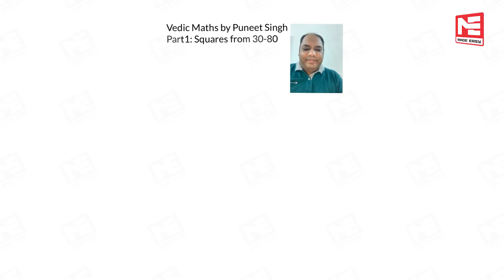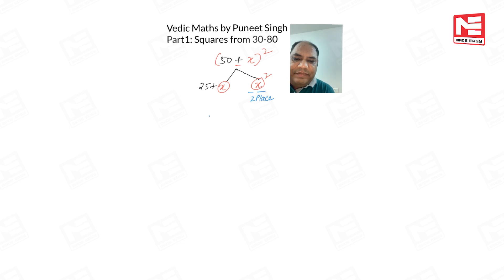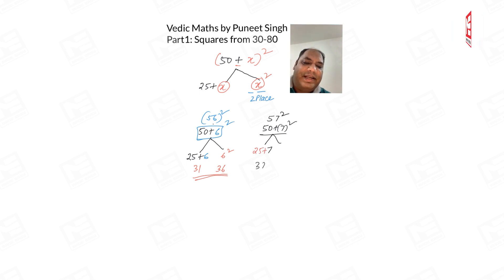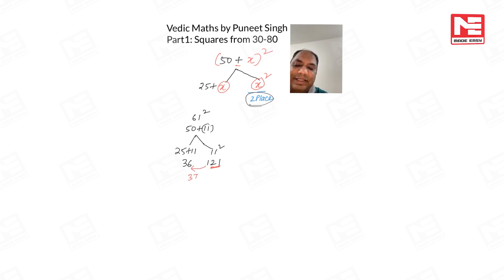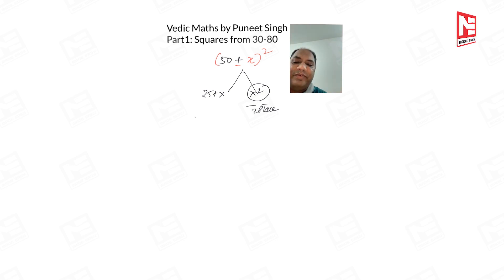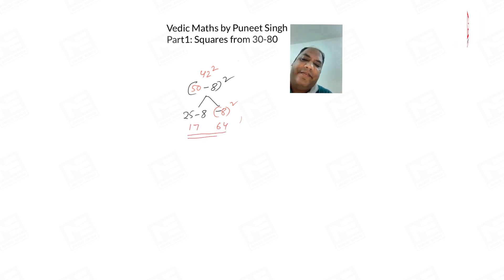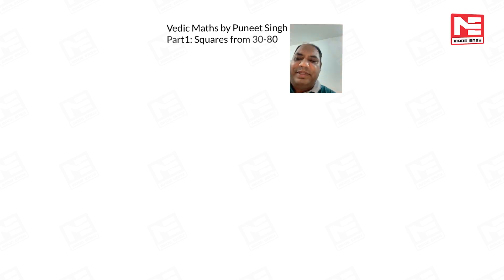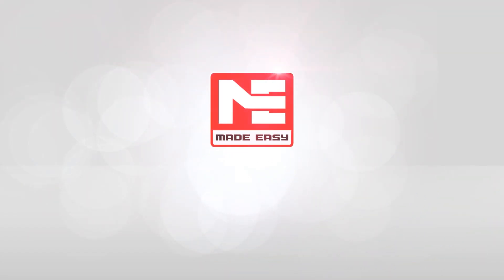Vedic Maths : Squares from 30 to 80 | R&A | by Puneet Singh | MADE EASY Faculty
Lockdown should not stop you from working towards your dreams. MADE EASY will keep coming with videos to help the students to cover the important subjects and topics and most importantly to stead on course with their preparations. In this video, Dr. Puneet Singh who is a faculty at MADE EASY, will be discussing about Vedic Maths - Squares from 30 to 80.

MADE EASY has also come up with an innovative approach for the students to keep practicing quality questions through Open Online Practice Series which is available on the MADE EASY Student Portal.